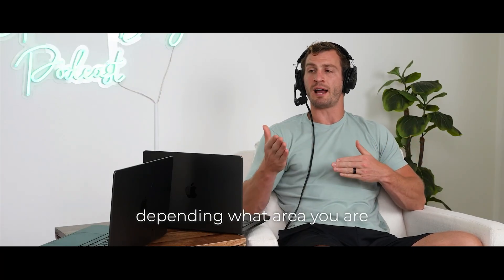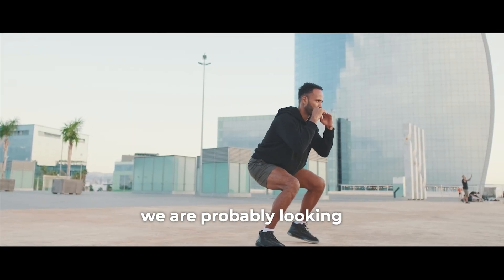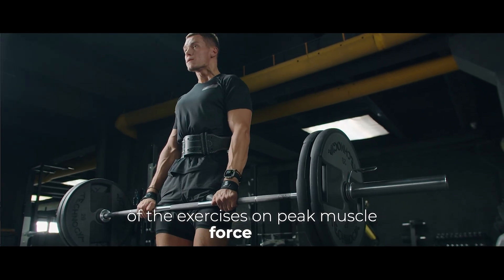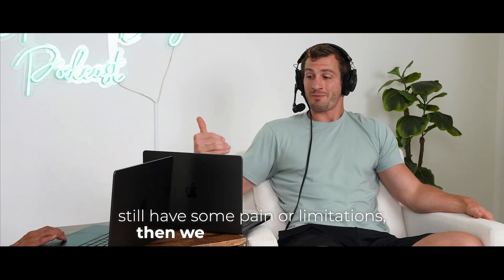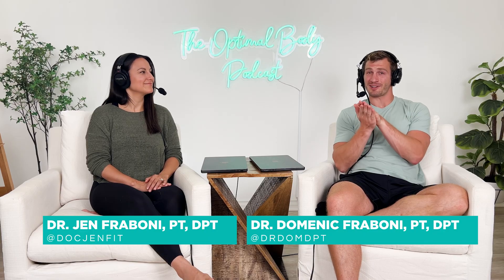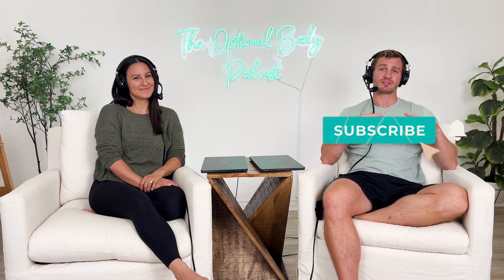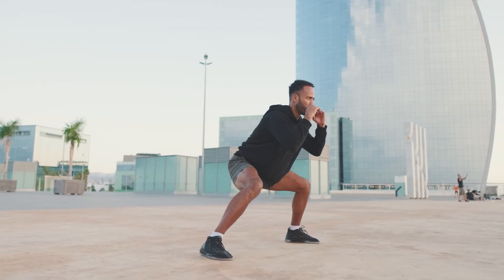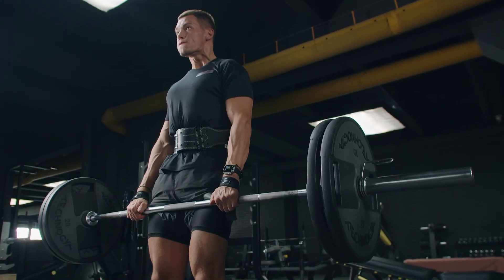Grow Your Glutes | Best Exercises Backed by Research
Curious what the best exercises are to truly grow your glutes?! In this episode of The Optimal Body Podcast, Dr. Jen and Dr. Dom, Doctors of Physical Therapy, discuss the best exercises for glute strength and growth, focusing on recent research comparing EMG muscle activation with actual peak muscle force. They highlight the top exercises for targeting the gluteus maximus and gluteus medius and share practical tips for both glute training and rehabilitation.

For all links mentioned + discounts to our favorite products,

01:48 - Explaining EMG and Its Use in Research
02:25 - Limitations of EMG and Study Overview
04:07 - Glute Max vs. Glute Med: Anatomy and Function
06:20 - Exercises Studied
06:48 - How the Study Measured Muscle Force
07:25 - Key Findings: EMG vs. Muscle Force Correlation
09:57 - EMG Usefulness Within Individuals
11:25 - Top 5 Exercises for Glute Max and Glute Med
12:55 - Rehab Considerations and Exercise Progression

I curated 14 and 30 day plans based on different body parts or pain points so you just get to follow along, learn & feel better!

This kit has the all the essential physical therapy equipment you'll need PLUS it includes a FREE Low Back Plan to learn how to use the equipment

Let’s Connect...